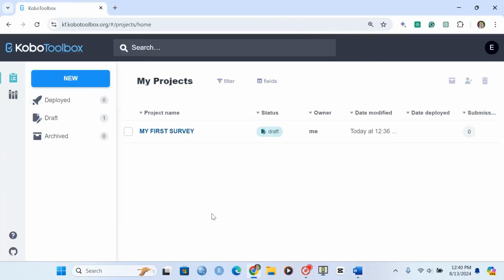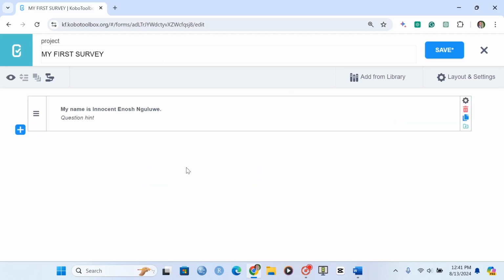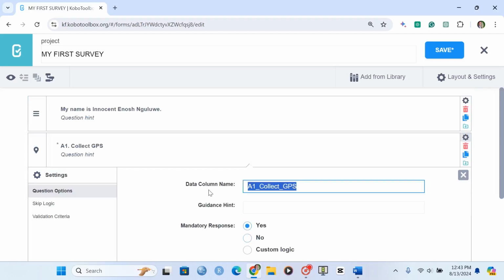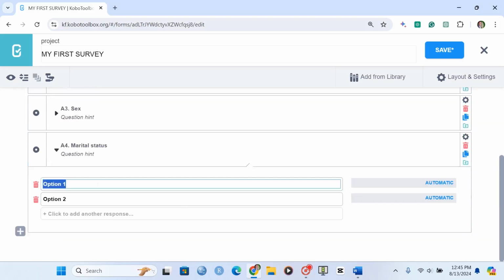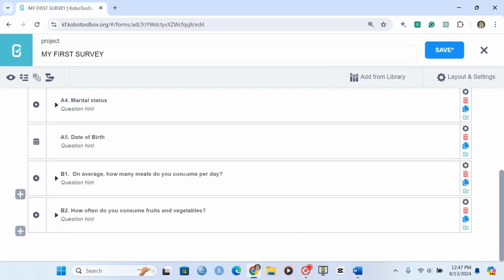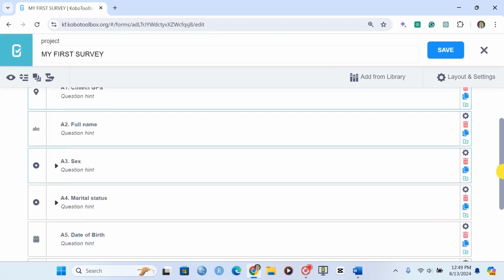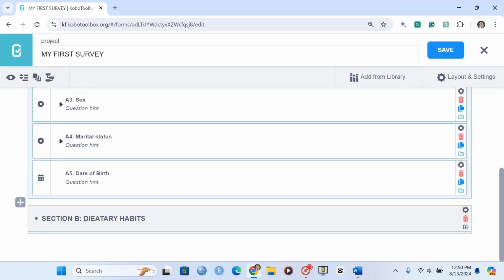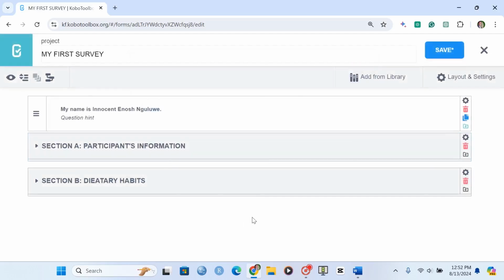03. KOBO TOOLBOX - How to group related questions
Your questionnaire has related questions?
Just categorize them into a section (group).

Watch this video till the end to learn how you can do this in Kobotoolbox